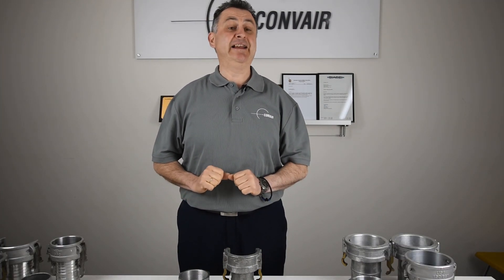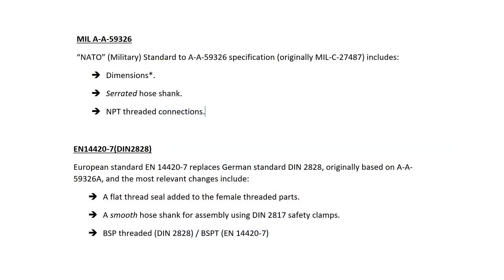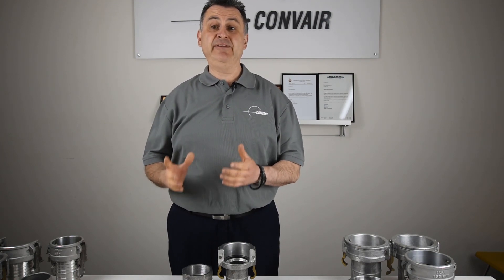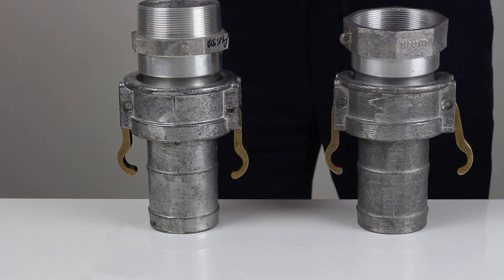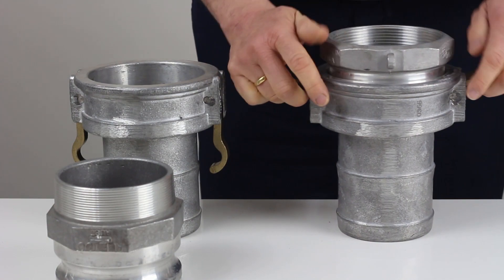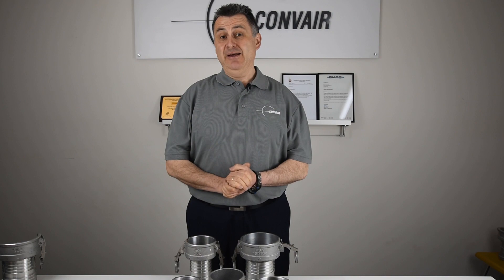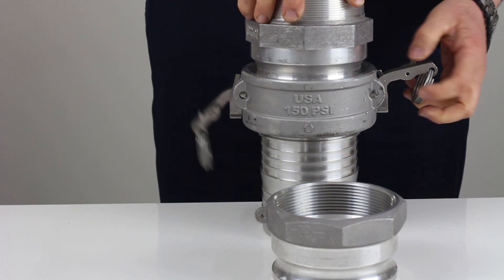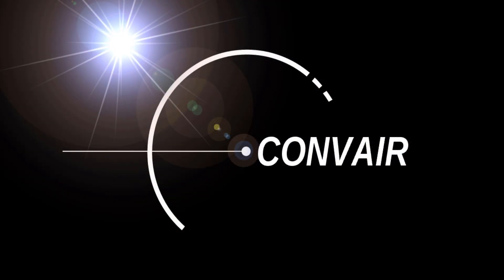Camlock Standards Comparison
Cam and groove coupling (Camlock) standards comparison: 3" and 4"